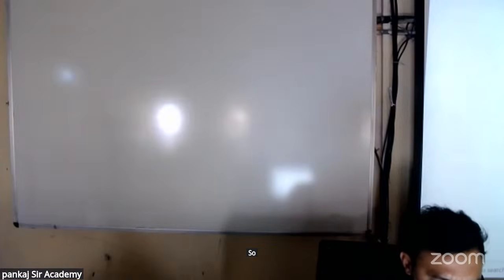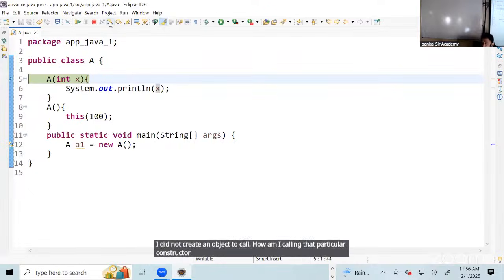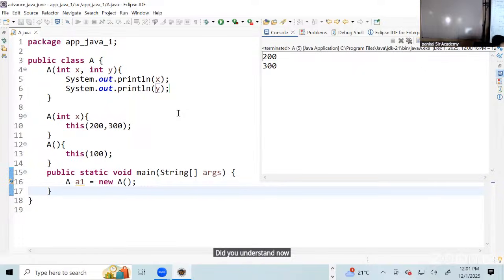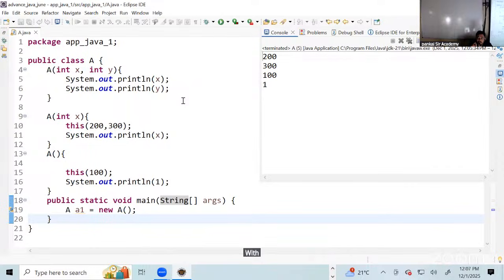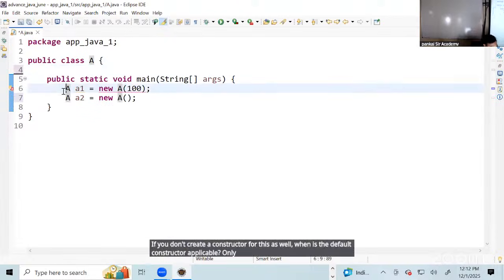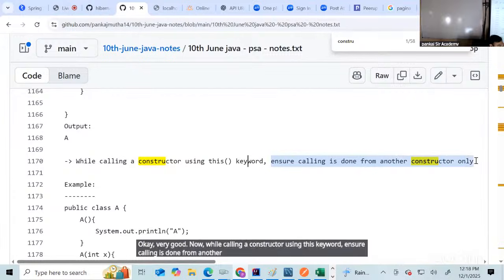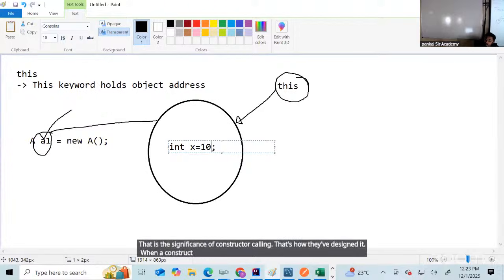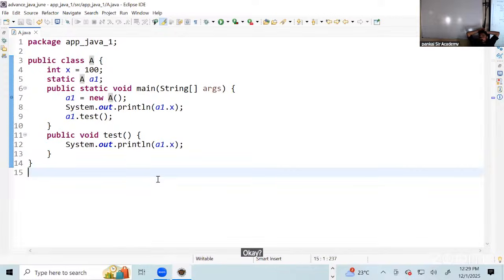12th Nov batch -Core Java Day 7